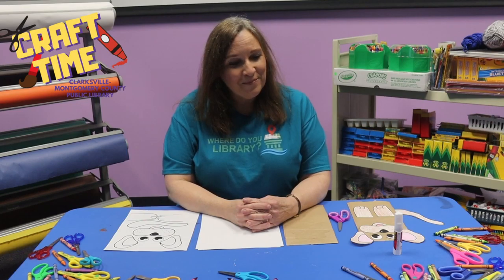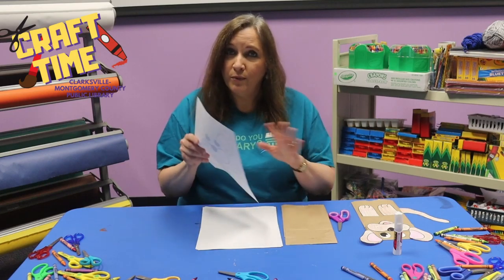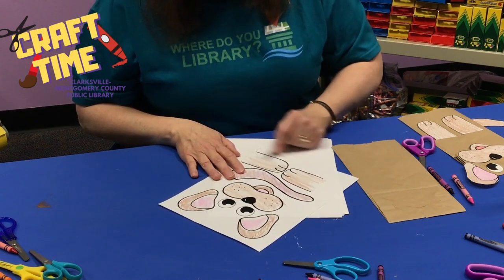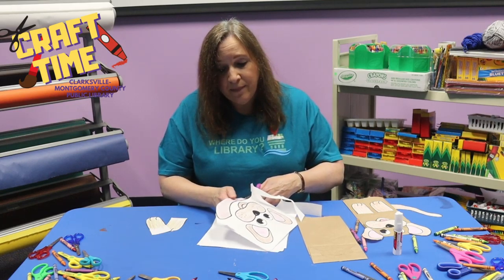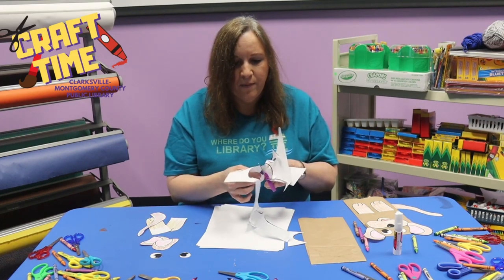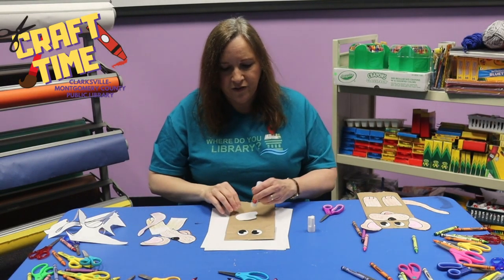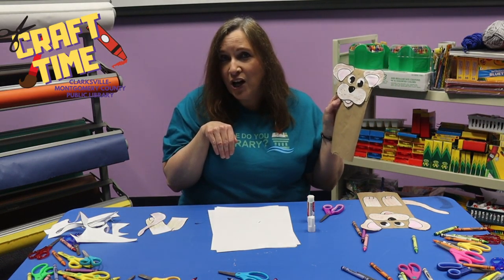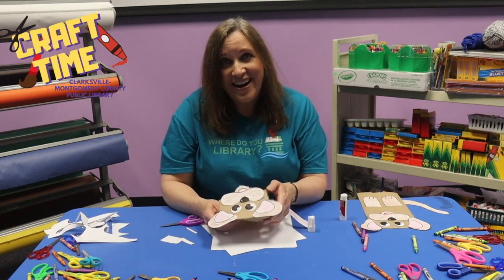Craft Time - Puppy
This cute puppy puppet is perfect!